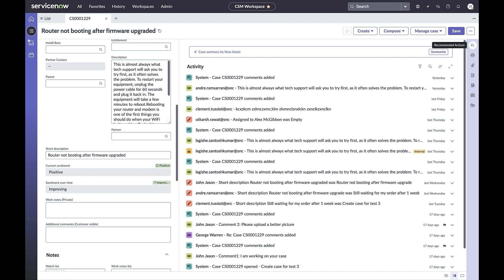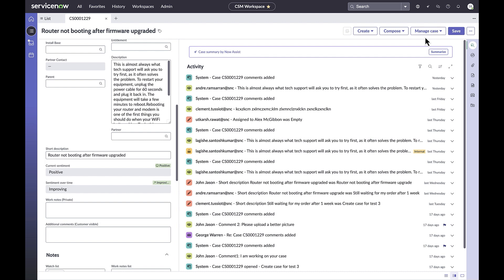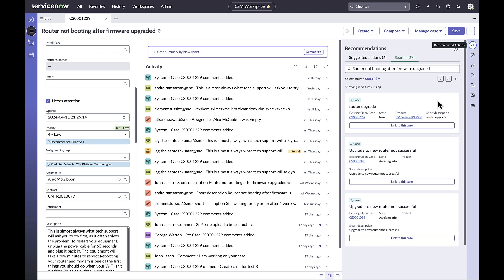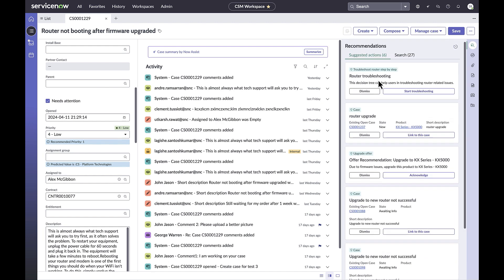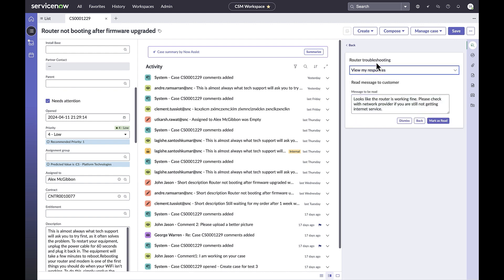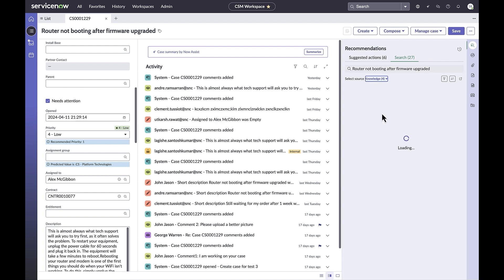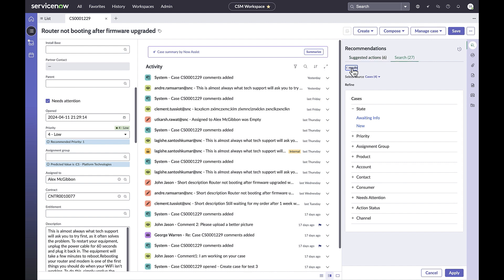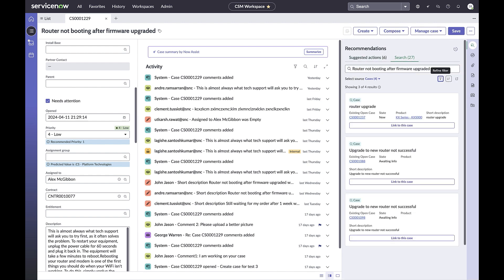Video Shorts: AI Search in Recommended Actions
This video feature enhances Recommended Actions to solve cases faster with proactive guidance and contextual AI search.